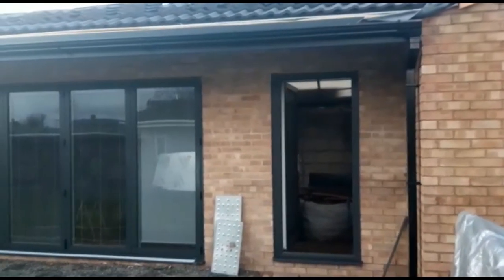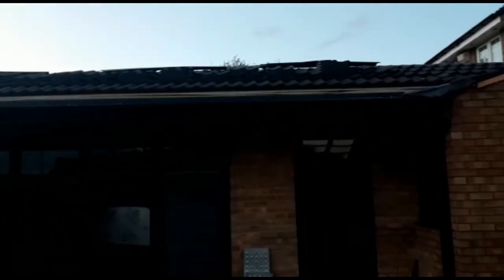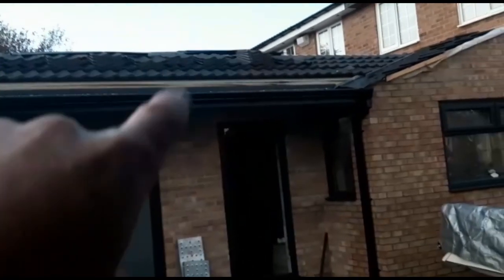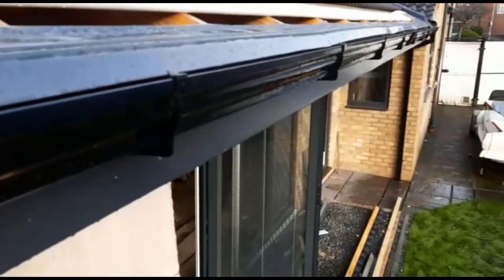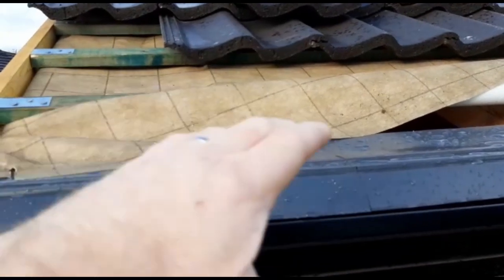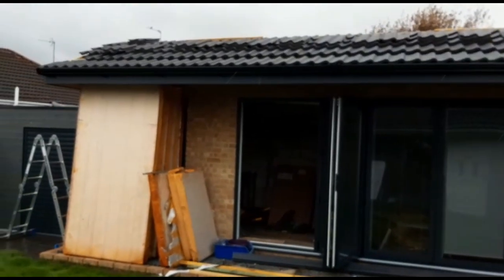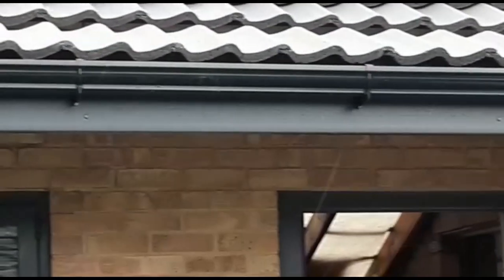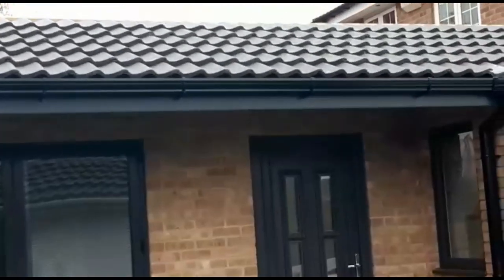Extension 2020 To Present- Part 10.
Welcome to Anths Innovations.
You can look forward to Projects of all sort.
Withers its construction, mechanical based, electrical, restoration, how to, DIY tips and tricks etc.
Your in the right place for a varied subject to wet you appetite.
In Anths Innovations you can follow the journey Monday, Wednesday & Friday, with a sprinkling surprised videos also on other days TBC.

Anth.